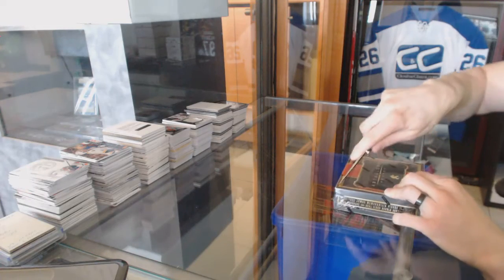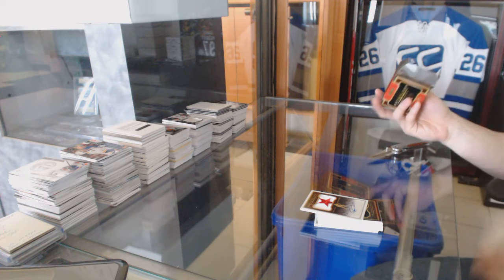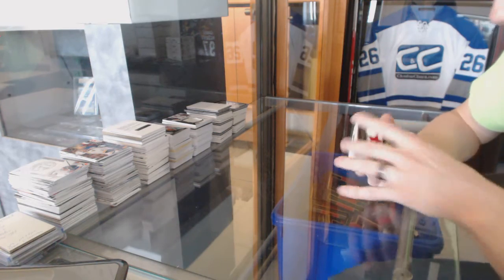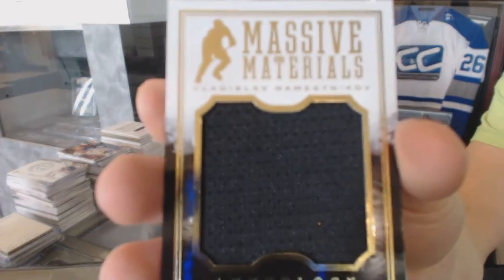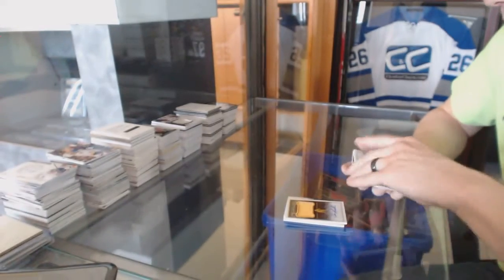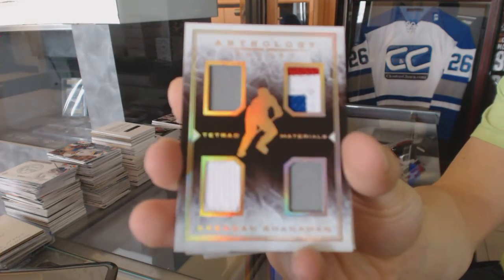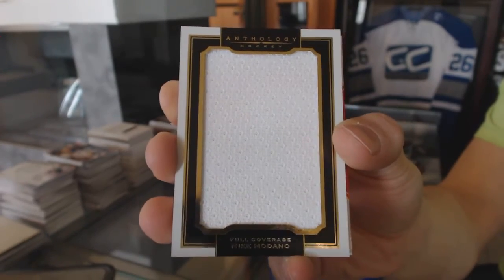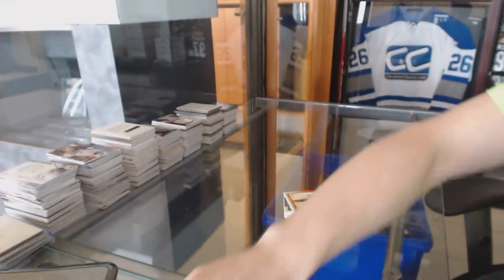Dominator's 15-16 Panini Anthology Hockey Box Break